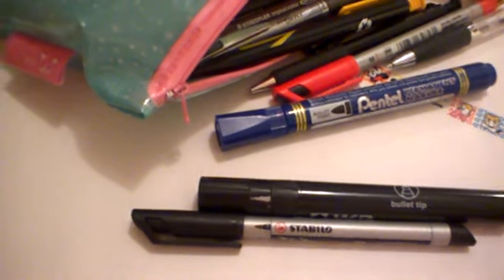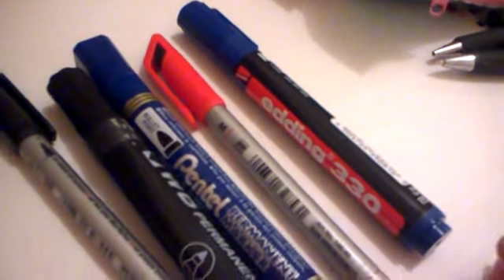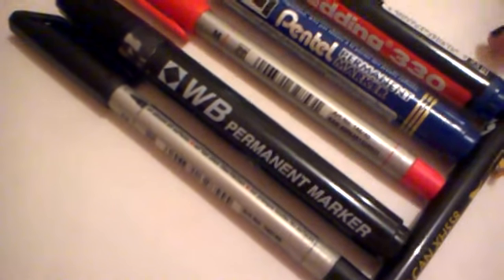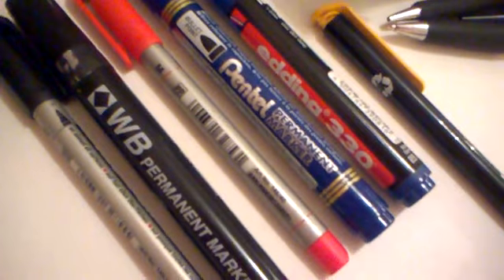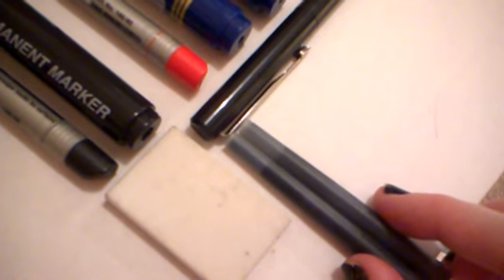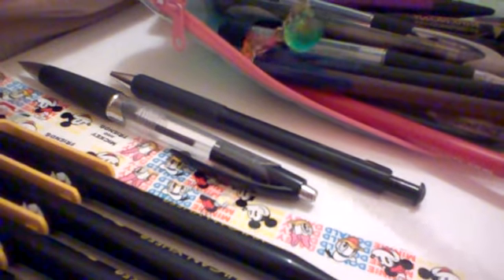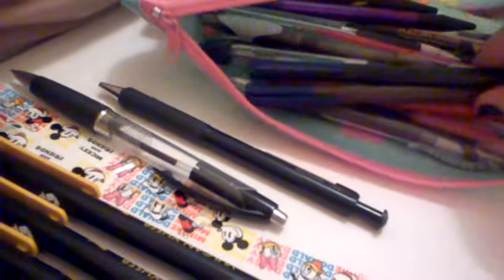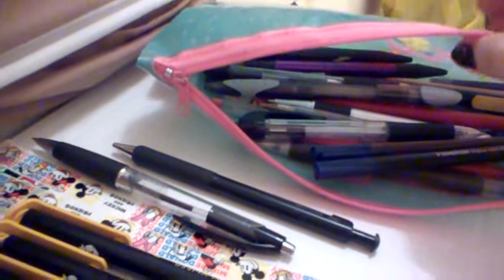ASMR pencil case arranging pens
I'm Ariel and I dedicate this channel to YOU!
If you suffer from anxiety, insomnia, daily stress of life/work everything in general or, you simply want to relax. Then look no further!
I have even created videos for those of you who do not or cannot or who have never experienced asmr.
So go check out that video in my video collection here on my channel.

Roll on 2019 and I need some good things happen.

Those funds all add up and are what keep me and honey alive. :)

*oh*! please also Check out Ariel in LaLaLand channel to! (vlog)
Follow me around in my daily life, ups and downs, comedic scenarios, home baking gone horribly wrong, ultimate fails. XD

I love you all each and every one of you. Thank you for sticking with me on this mermaid journey.  YOU are my inspiration.

does asmr feel relaxing i love asmr asmr makaes me relax asmr for anxiety,tingles,asmr,tingles what is asmr asmr tingles sleep asmr no talking soft spoken asmr asmr whisper ear to ear binaural asmr ear to ear mouth sounds personal attention asmr girlfriend asmr rain asmr no talking binaural asmr scratching head asmr scratching tapping,asmr clicking asmr tongue pop asmr for anxiety asmr for studying spine tingles,scalp tingles,body tingles asmr kissing feet tingles scratching asmr food reiki help with insomnia asmr touching bob ross art camera face hair cut immunity cure tingles ariel forking down your nose spine acmp personal attention roleplay combing eating scratching soft spoken whisper gentle why does not work for me make brain tingle what is supposed to do can headaches be dangerous sin good you haram so addictive how help sleep affect the ear cleaning on turn with cats grow darling have boyfriend bob ross videosvideos for sleep3D soundbinaural soundear to ear soundswhispering "is asmr haram" "does everyone get asmr" "what are tingles" "how do i know if i have asmr" "what is asmr tingles" sleep no talking "soft spoken" whisper "ear to binaural mouth sounds" "personal attention" girlfriend rain scratching head tapping "clicking tongue" pop for "asmr for anxiety" studying spine scalp body kissing feet food reiki "asmr for insomnia" ear massage sponge mic "what are spine tingles" "does asmr make you sleepy" "is asmr hypnotic" "i get tingles down my spine" ASMR [ASMR] asmrwhisper Mariagentlewhispering NewLatest SleepBest SweetDarling Russian relaxing soothing "calming voice" tingles chills pleasant hair makeup fashion beautiful асмр АСМР шепотнежныймягкийголосдевушкаприятносонрасслаблениепокойстрессBobRoss